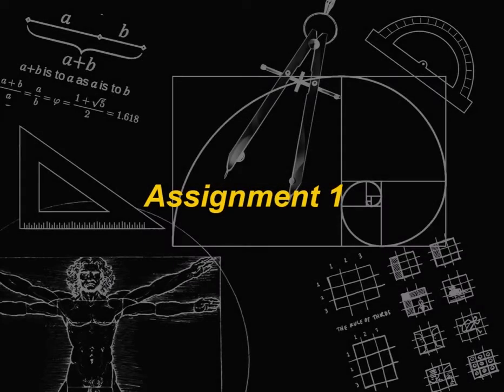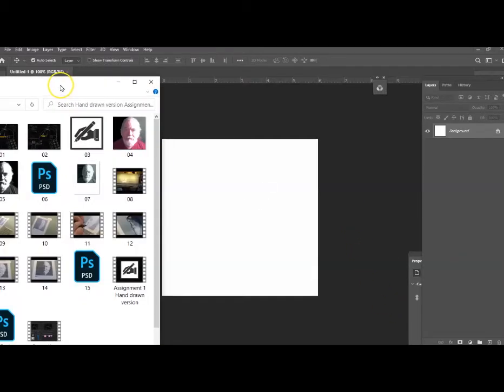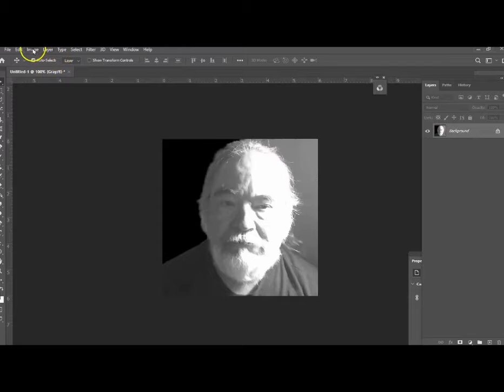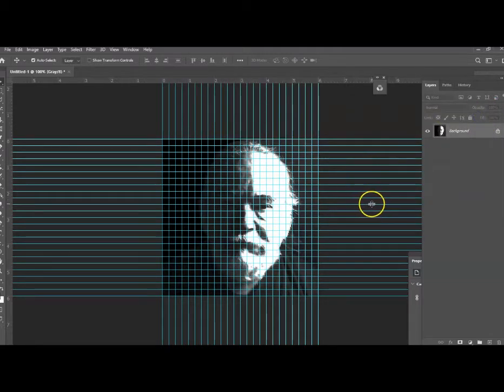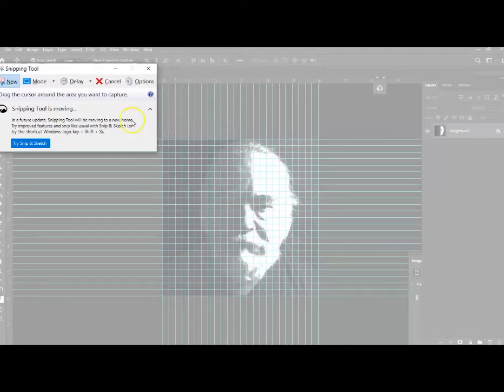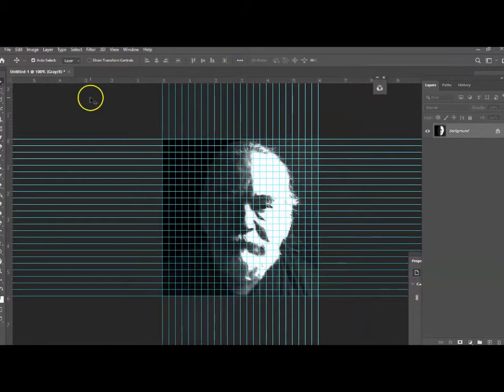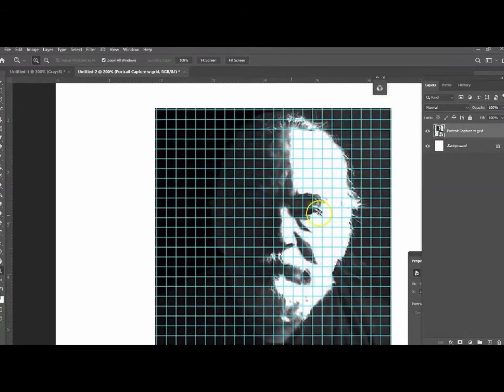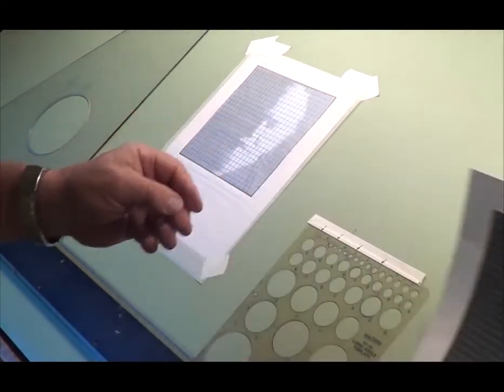Assignment 1 Hand drawn version Complete